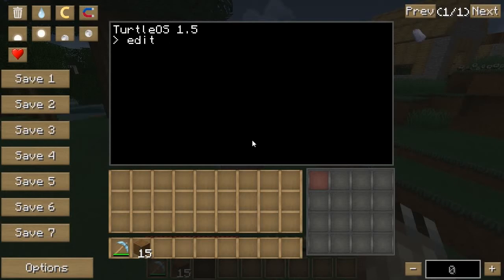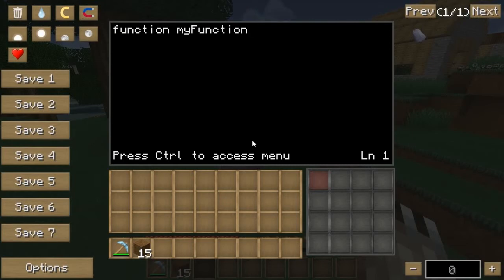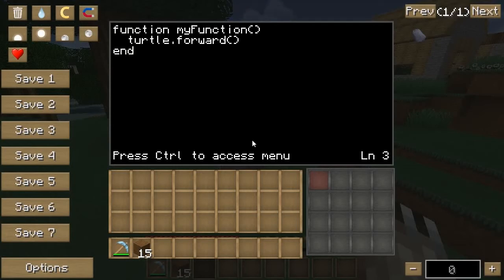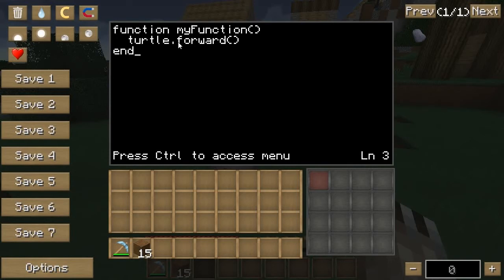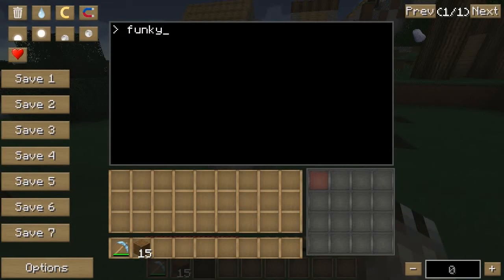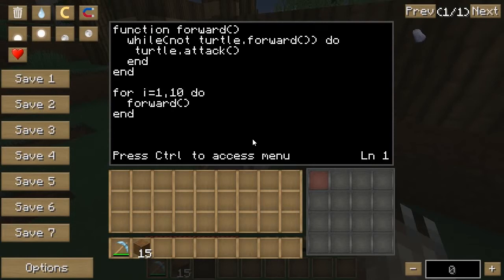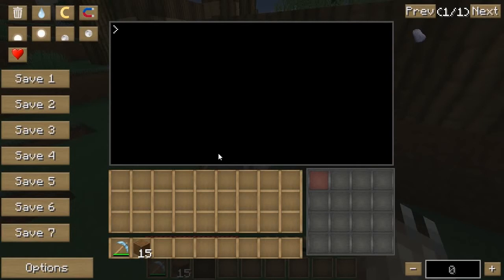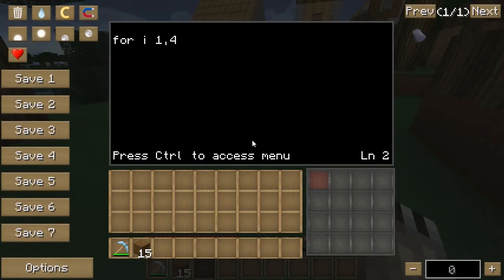Num's Turtle Programming Tutorial #5: Functions, Arguments, Returns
Note: You can write return statements into your own functions by simply saying "return x" at the end of your function.
This server costs $50 per month to run. Please help us out by donating!
The texture pack is Soartex Fanver, from the FTB launcher.